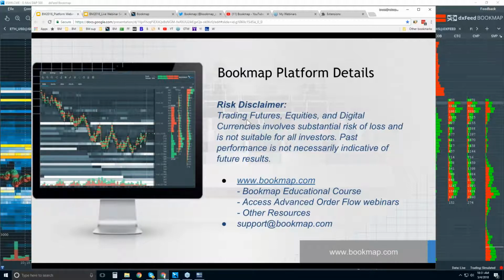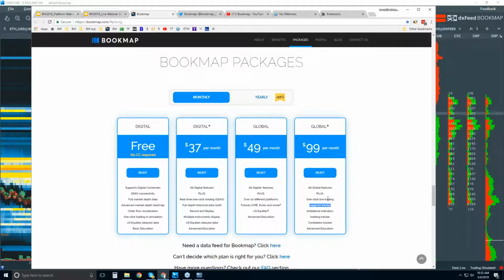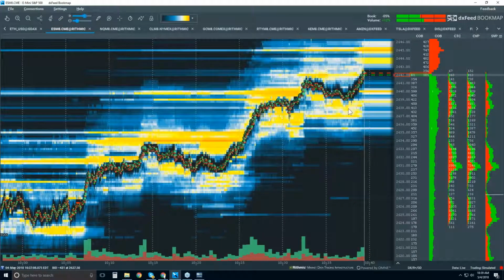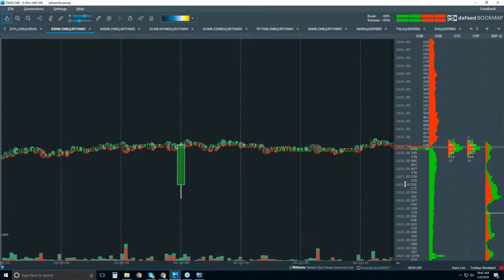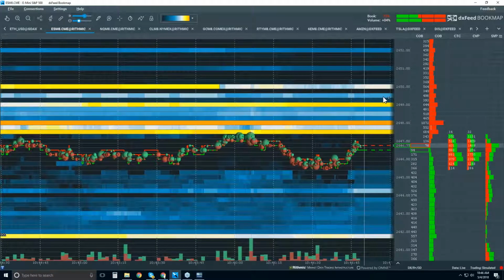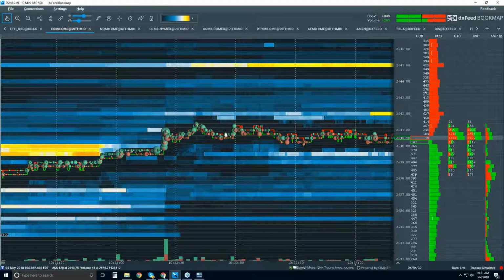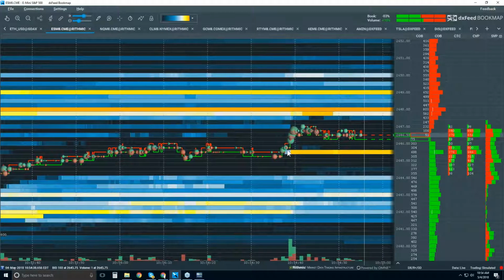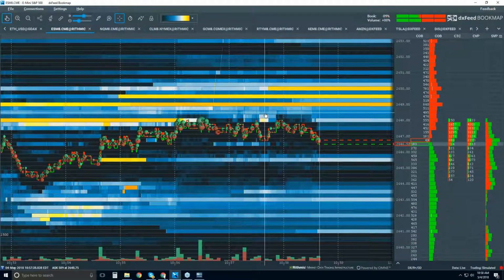2018-05-04 Bookmap Platform Details - Fri